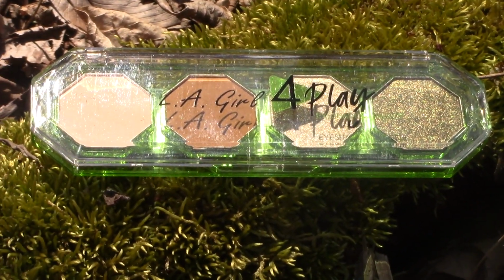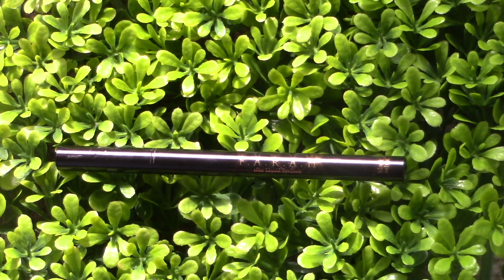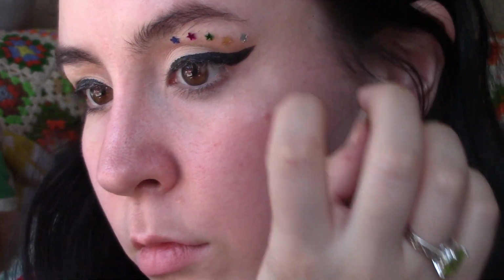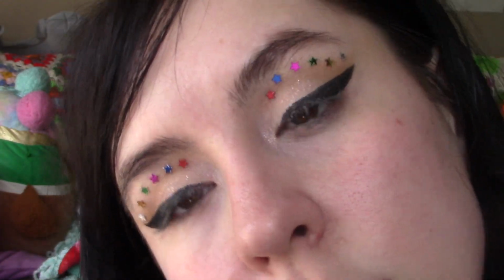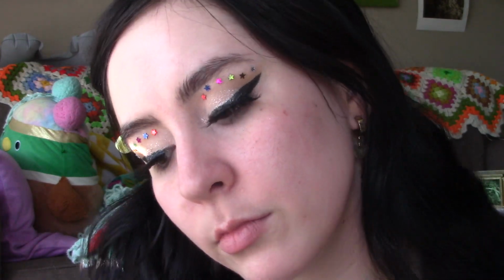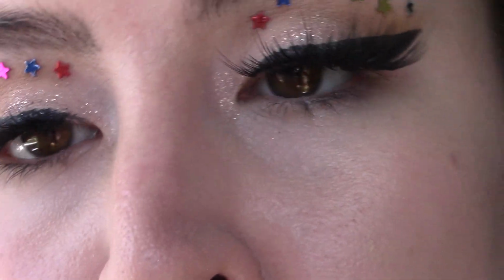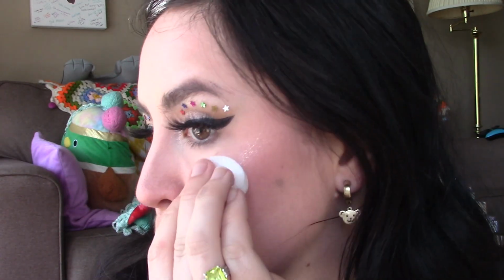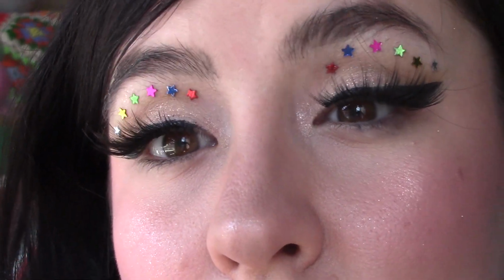TAYLOR SWIFTS BEJEWELED INSPIRED MAKEUP+TRYING NEW MAKEUP! ERA CONCERT MAKEUP STAR MAKEUP RHINESTONE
Hello Welcome back to my cozy makeup corner! Today I play with some new makeup as well as create a @TaylorSwift Bejeweled inspired makeup look, perfect for the eratour!
 Makeup Used:
L.A girl 4 play eyeshadow palette cowboy
Fahah waterproof eyeliner pen
Kiss Eyelashes "Rochelle"
craft store confetti stars
Made By Mitchell blursh Drip Drip
Touch n sol No Pore blem blurring primer
Revlon ColorStay long wear foundation
LYS Triple Fix concealer
Physician Formula Butterglow Setting powder
Kaleidos Symphony Contour trio in light
Maybelline New York Express Brow brow Ultra Precise pencil Black Brown
Sheglam Love Dive blush in Cordially Yours, and Don't Pink Twice
 Half Magic Beauty Glitter Puck in Dopamine
Moira Beauty Flirty lip liner in 001 Cherry 🍒
About Face beauty paint it matte lip color  Serrated Bite